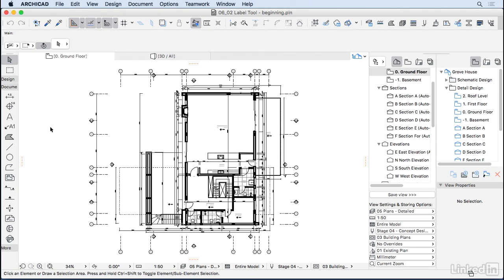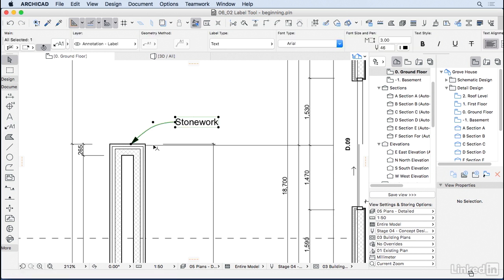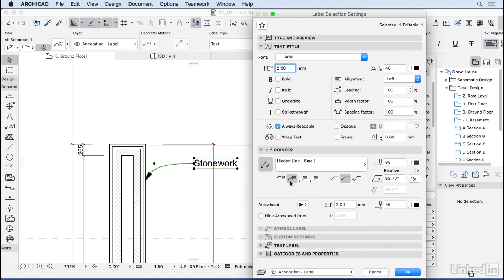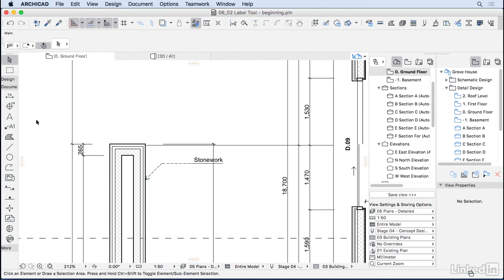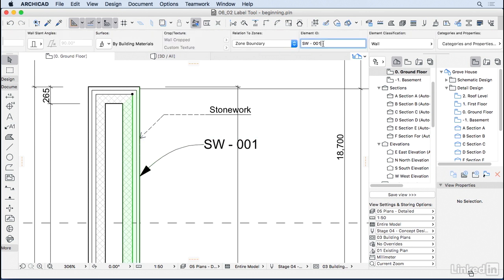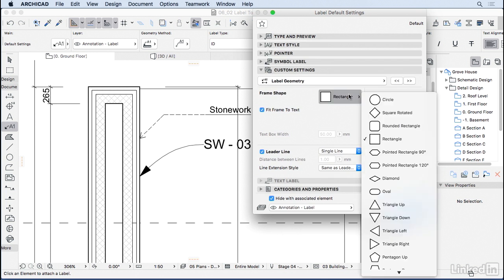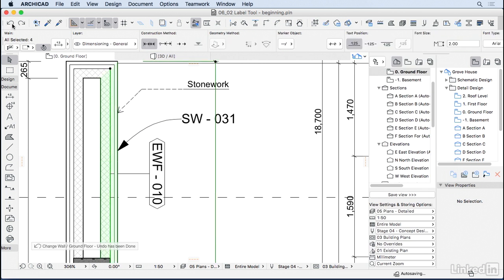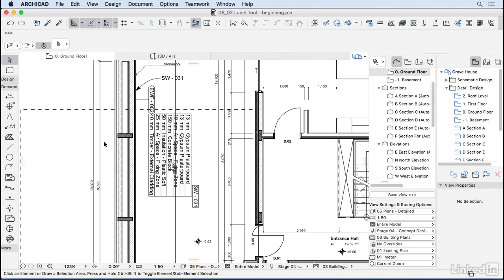057 Label tool